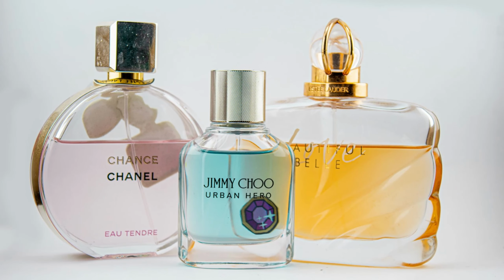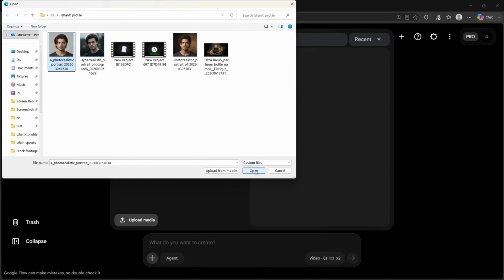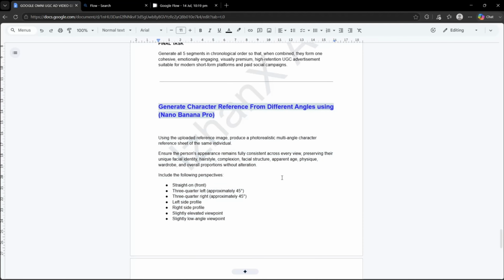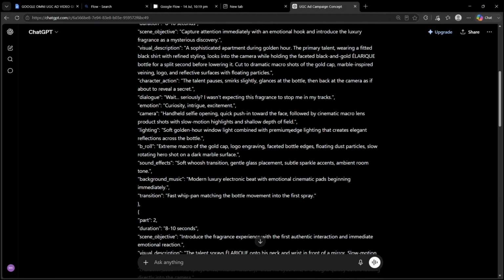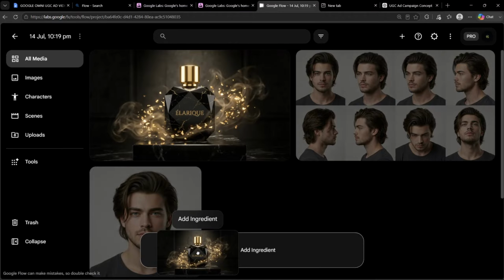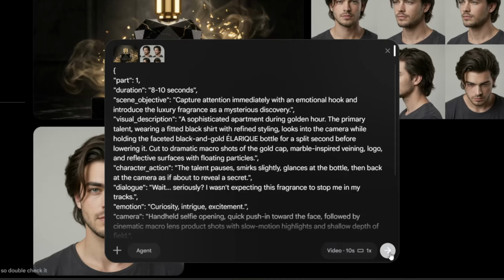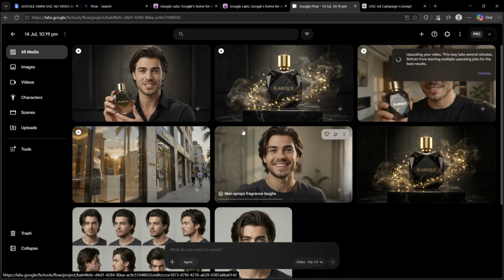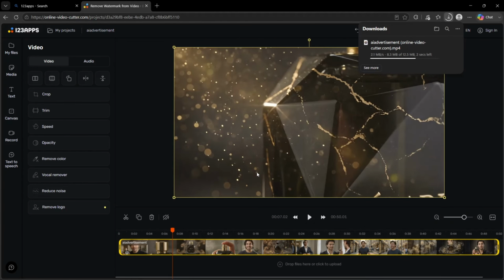How I Made a FULL Cinematic Product Ad With FREE AI (No Budget, No Skills)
This video shows you how to create a fully produced, cinematic product advertisement—without spending a single dollar on equipment, actors, or editing software. In fact, the ad you just watched was made entirely using free AI tools.

Most creators and business owners think professional video ads require expensive cameras, studios, or hiring a production team. They waste thousands on equipment or agencies—only to get mediocre results. They have no workflow, no character consistency, and no system for generating multiple scenes.

In this step-by-step tutorial, I walk you through the exact AI workflow that generates:

✅ A custom character with consistent angles across every scene
✅ A full 5-scene cinematic ad using Google Flow + ChatGPT
✅ AI-generated video prompts structured in JSON for perfect results
✅ Product integration that keeps your item looking realistic
✅ A watermark removal hack to make your video look professionally produced
✅ A complete ad you can sell as a service to businesses

This isn't just AI doing the work—you're directing the system. You pick the product, choose the character, and customize the dialogue to make your ad unique and sellable. The best part? You can offer this as a service to businesses and earn money from it.

Tools mentioned:

Google Flow (free daily credits available)

ChatGPT (for JSON prompt generation)

CapCut (free video editing)

123 Apps (watermark removal)

👍 Like if you want more AI ad creation workflows